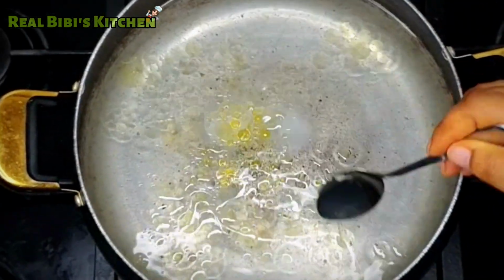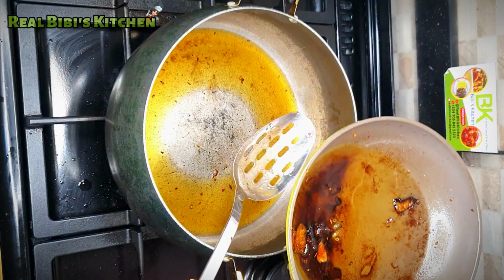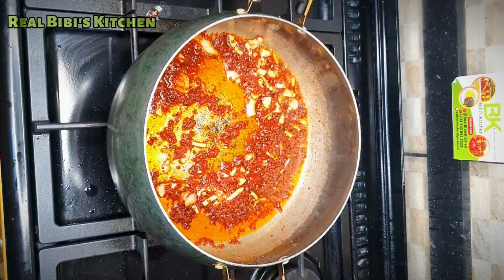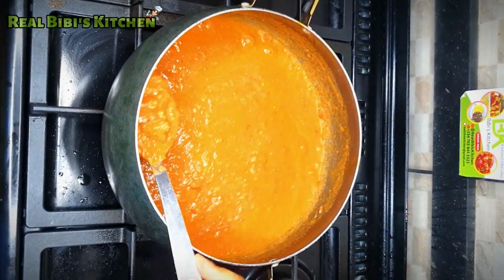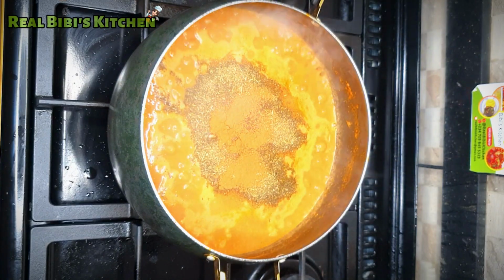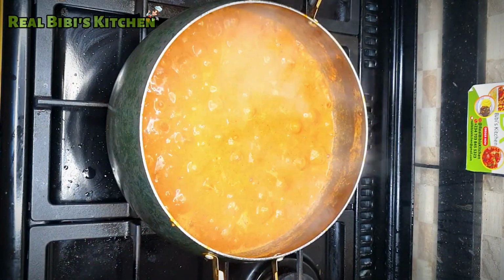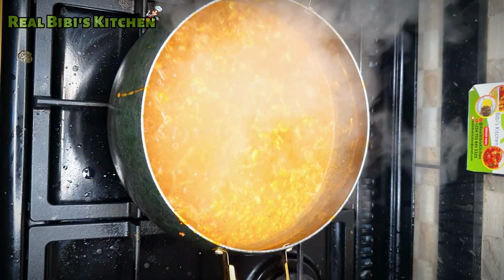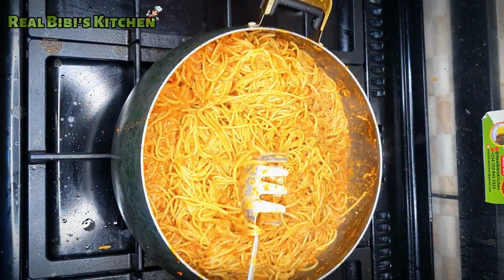Delicious Creamy Coconut pasta (Spaghetti) | in Less than 20 mins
This Simple, yet delicious  pasta recipes are quick meal you can put together and Enjoy with your family. I made this for my family  & My children loved it!

Use these easy pasta ideas for quick Lunch, breakfast or dinner.

Welcome to REAL BIBI'S KITCHEN Channel;  where we create home made, Mouth watery Delicacies.

 My name is Bibiana and I'm a Nigerian mum, Food Chef documenting my Kitchen Journey while I serve Nigerian the best  home Made Delicacies in Bowls.( ltr)